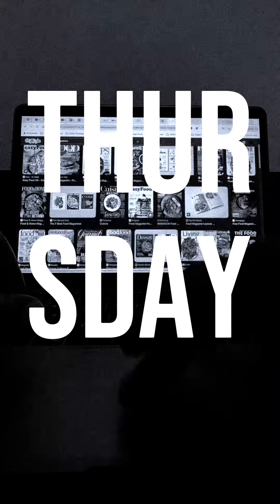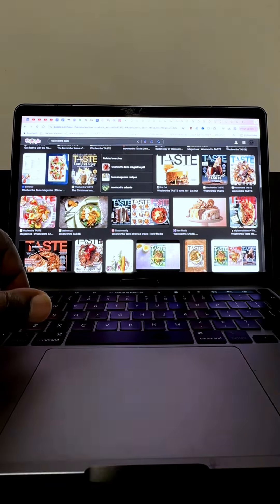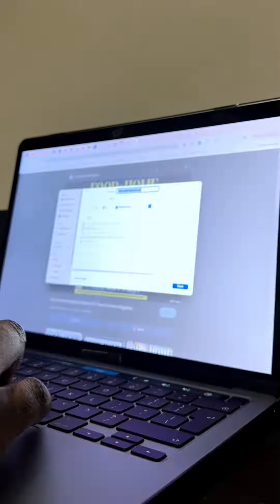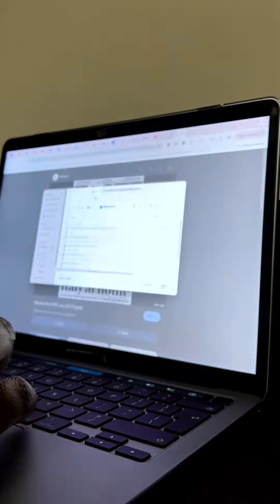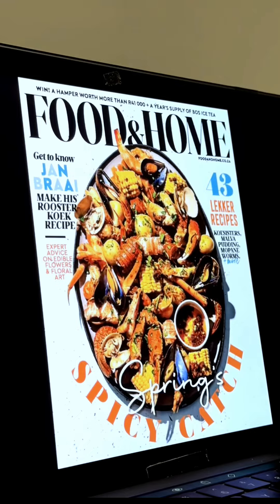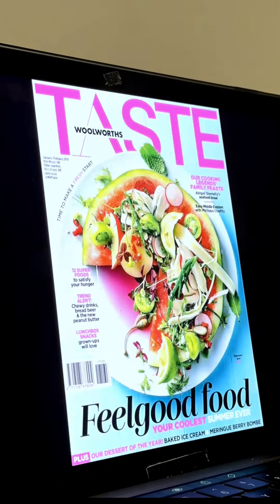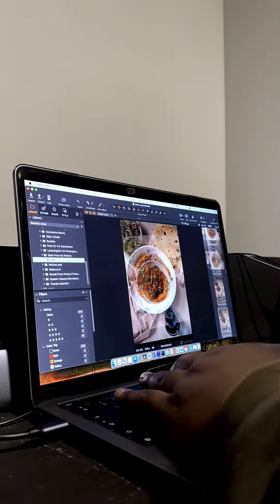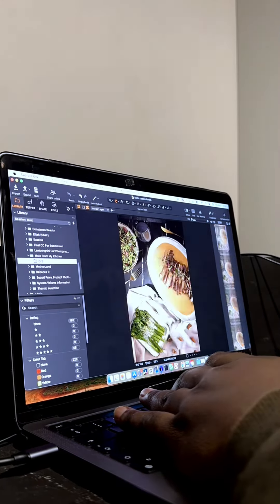Thursday👊🏿…… Daily Vlog